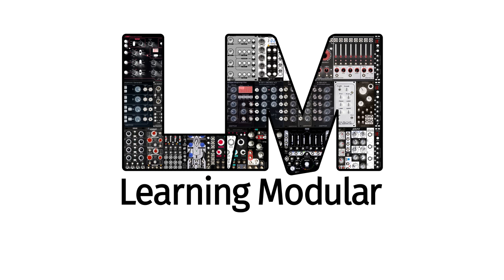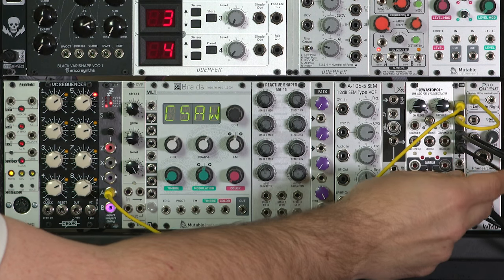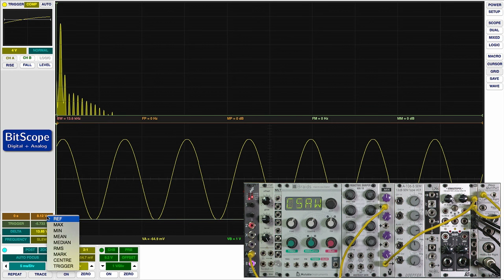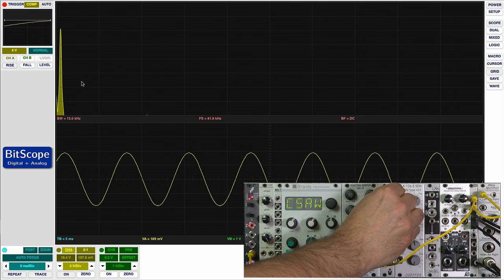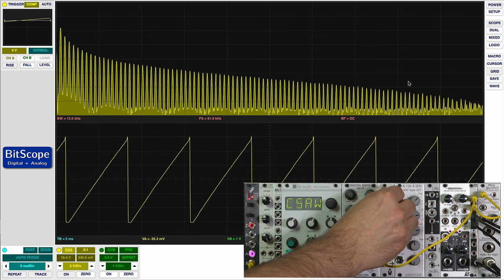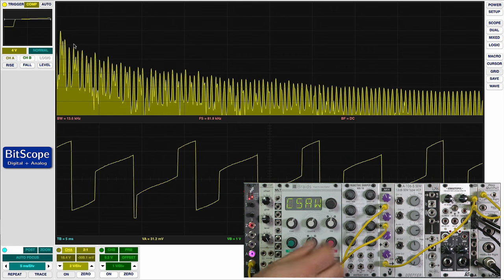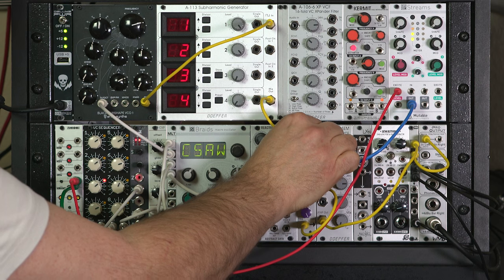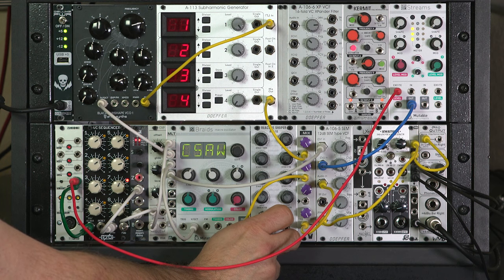Exploring the Moog CP3-Type Mixer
Some credit this ancient transistor-based mixer design that is prone to saturation as being one the secrets of "the sound" of a Moog modular system. In this video Chris Meyer of LearningModular.com explores exactly what's going on at different levels and with different waves.